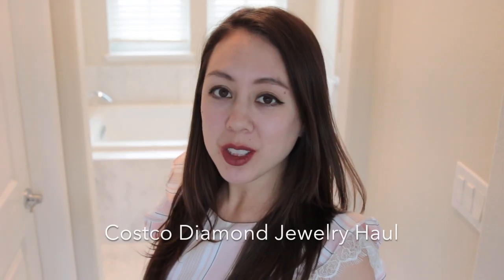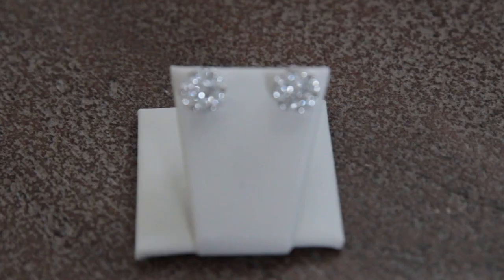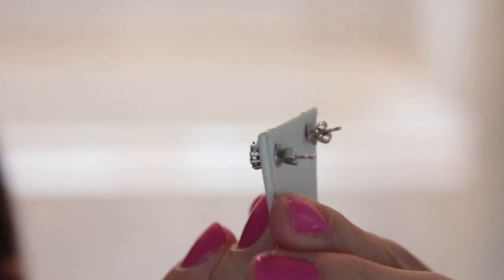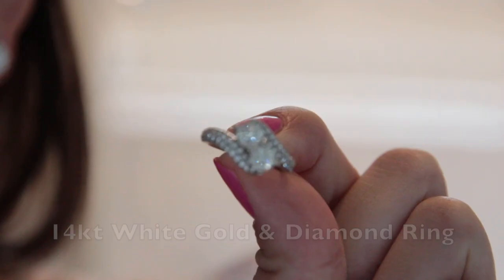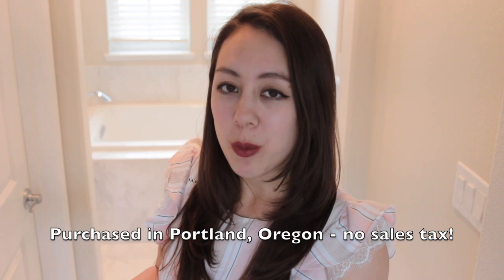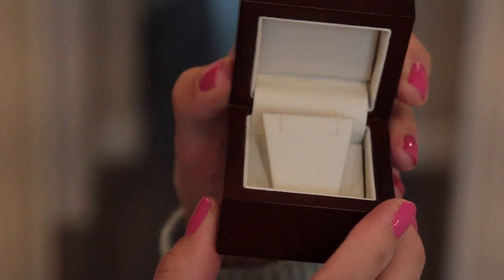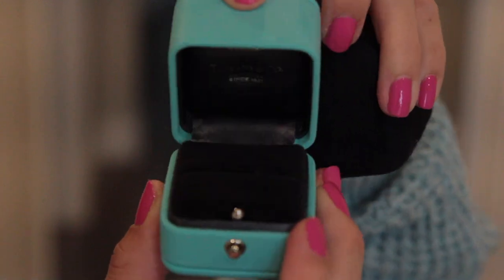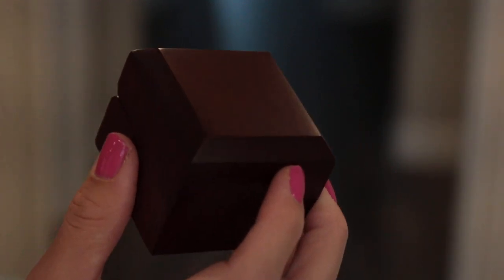Costco Diamond Jewelry Haul | Engagement Ring, Earrings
Today's video features my diamond jewelry from Costco: my engagement ring and two pairs of earrings.  All Costco diamonds come with a Article of Description and are clarity VS2 or greater as well as color "I" or greater.  My engagement ring features two round brilliant diamonds surrounded by 54 smaller diamonds and retails for $3,300.  The larger earring retails for $1,800 and has a total carat weight of 1.25.  The smaller earring retails for $650 and is my everyday pair because of its size and weightless feel on my ears!

Round Brilliant 0.45 ctw VS2 Clarity, I Color Diamond 14kt White Gold Multi Stone Halo Earrings

Round Brilliant 0.80 ctw VS2 Clarity, I Color Diamond 14kt White Gold Earrings (Similar but 0.80 ctw instead of 1.25)

I also compare the packaging to Tiffany's boxes (their old and newly rebranded Tiffany blue ring box) and show how Costco's unfortunately pales in comparison.  However, I am not opposed to Costco jewelry as you are guaranteed a certain quality (GIA rated as well) and overall I feel the price is fair.  If you haven't already, check out my more in-depth review of my Costco engagement ring as well as Tiffany & Co Engagement ring.

So whether you are engagement ring shopping or just curious as to what diamond arrangements Costco offers, I hope this video is helpful to you!

Also, my Costco engagement ring is still in stock online:

Round Brilliant 1.50 ctw VS2 Clarity, I Color Diamond 14kt White Gold Two Stone Ring *Originally it was only available in a Size 7, but now they offer a size 6 as well*